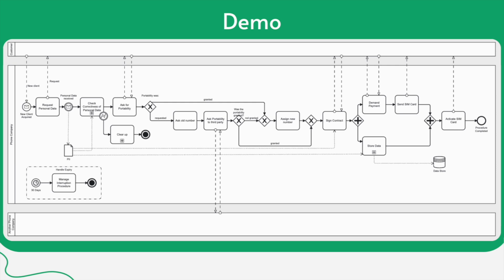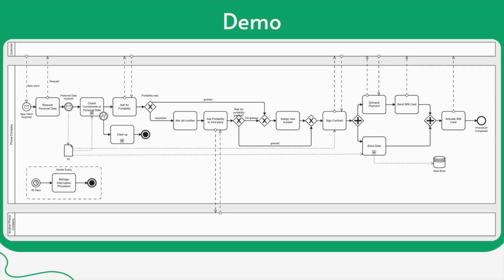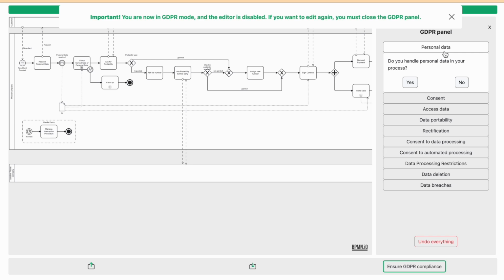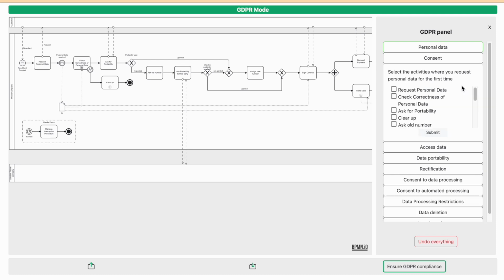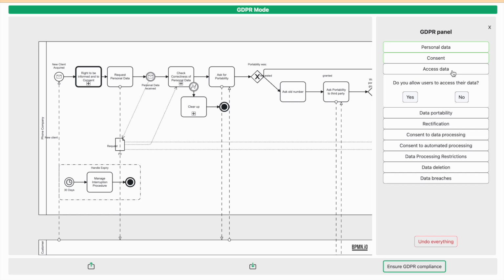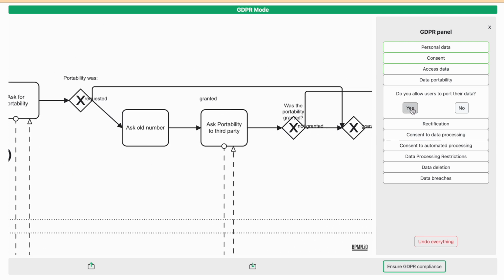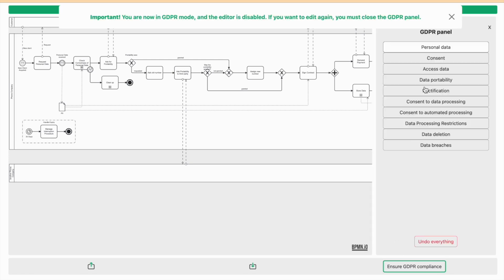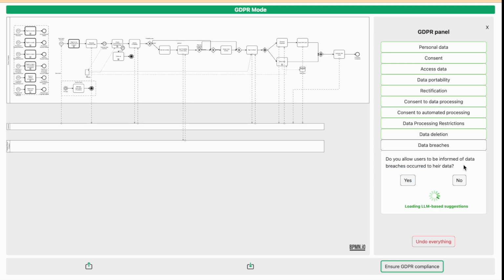GDPR Pilot demo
GDPR-Pilot is a tool that enables upgrading business processes to become GDPR compliant at design time.